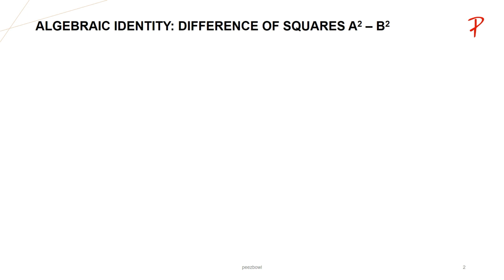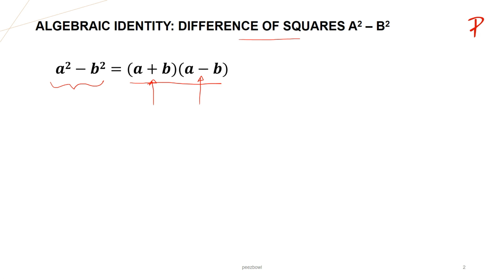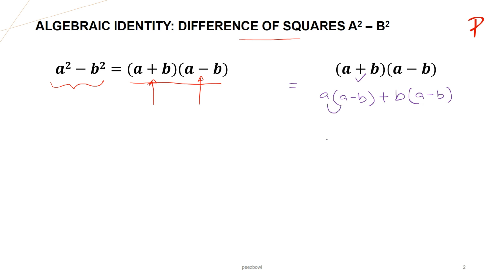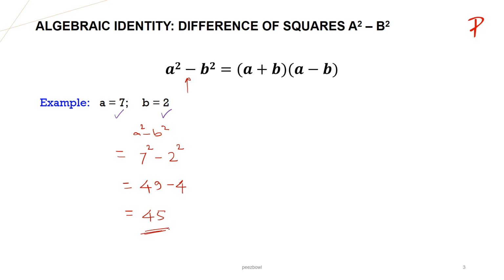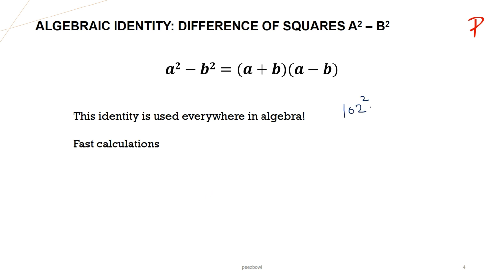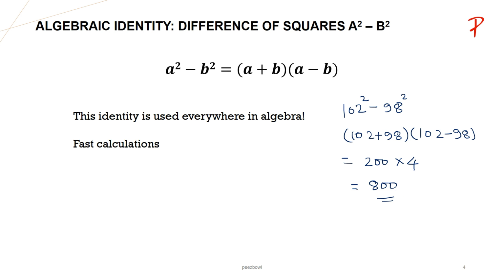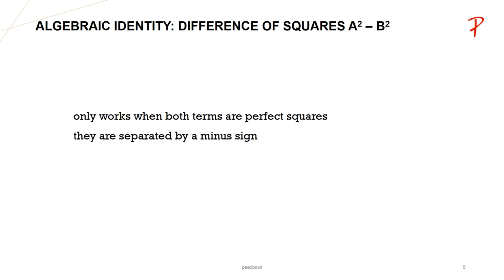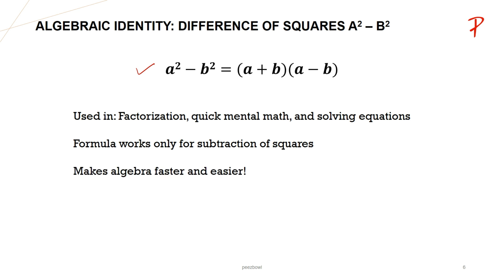a² – b² = (a + b)(a – b) | The Magic Formula You Must Know!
🎓 Understanding the Algebraic Identity: a² – b² = (a + b)(a – b) | Difference of Squares Explained

In this video, we explore the powerful and easy-to-understand algebraic identity known as the Difference of Squares:

This identity is one of the most important tools in algebra. It not only helps in simplifying and factorizing expressions but also makes solving equations and doing mental math quicker and easier.

📚 What You'll Learn in This Video:
✅ What is meant by the difference of squares
✅ Step-by-step proof and detailed explanation
✅ Why the formula works using distributive property
✅ Real-life numerical examples to visualize the identity
✅ How to use this identity in fast calculations and algebraic factorization
✅ The difference between a² – b² and a² + b²

🧠 Example Covered in the Video:
✔️ LHS: a² – b² = 49 – 4 = 45
✔️ RHS: (a + b)(a – b) = (9)(5) = 45
✔️ 💡 Perfect match! Learn how and why it works with more such examples.

🎯 Why This Identity Matters:
🔹 It simplifies algebraic expressions
🔹 Helps you mentally solve problems like 102² – 98²
🔹 Used widely in middle school, high school, and even competitive exams
🔹 Forms the basis of many higher-level algebra concepts

Works only for subtraction of perfect squares
Does not apply to a² + b²